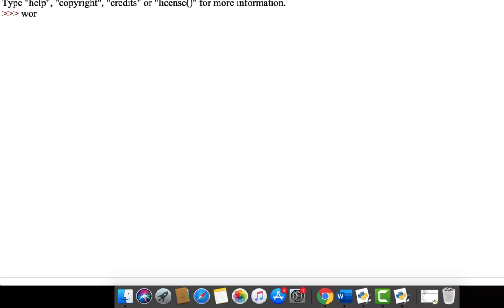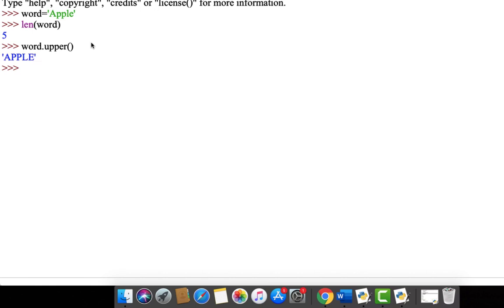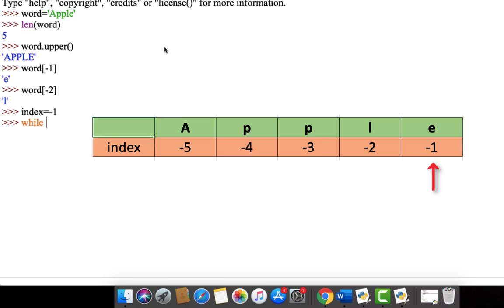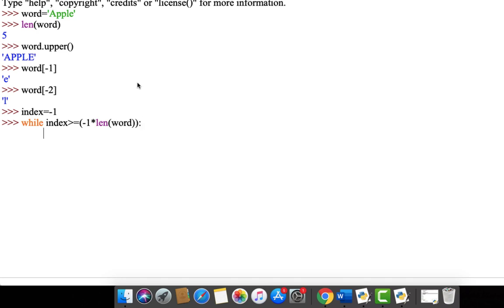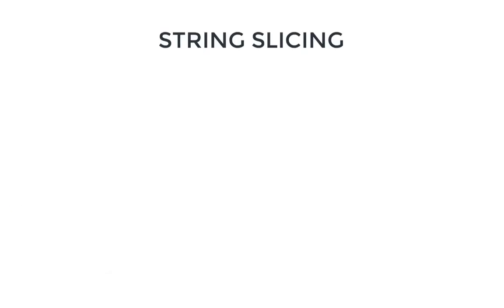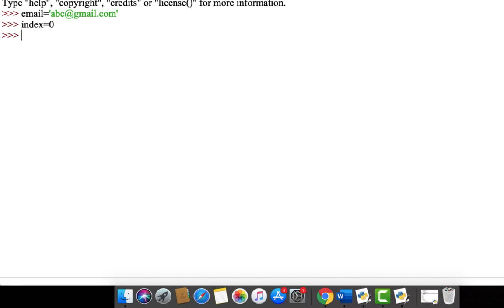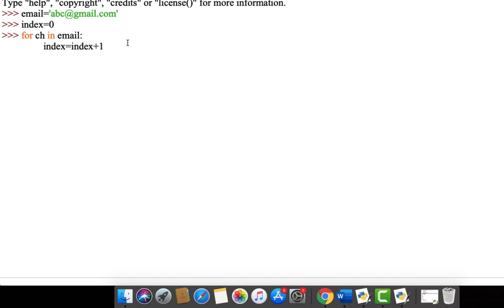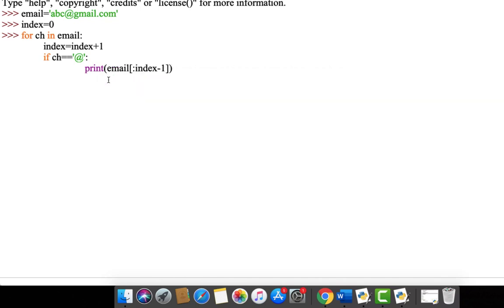LESSON 8-Learning Python the easy way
Welcome to the lesson 8 of Learning Python the easy way.